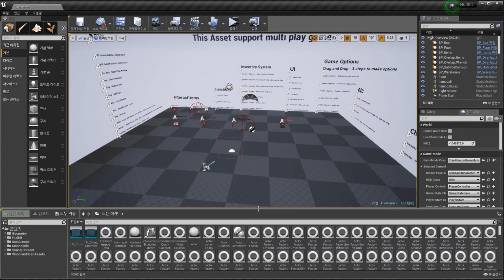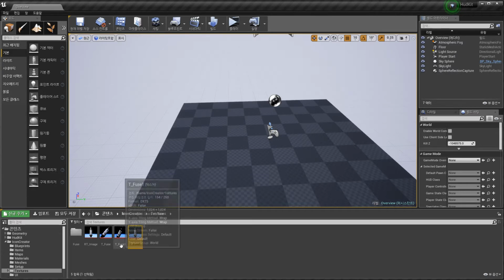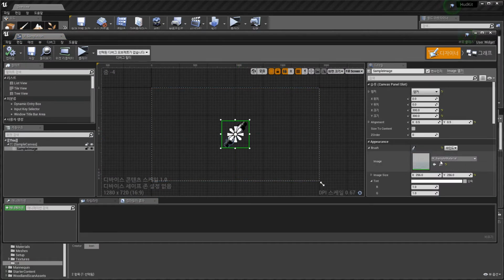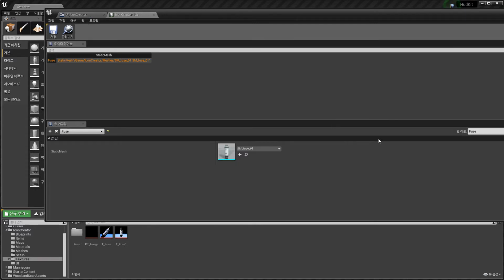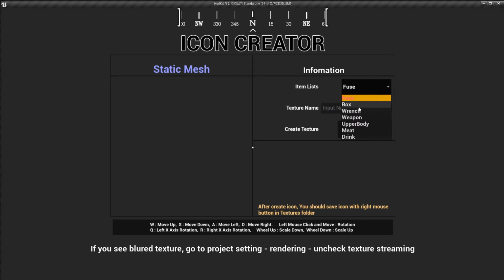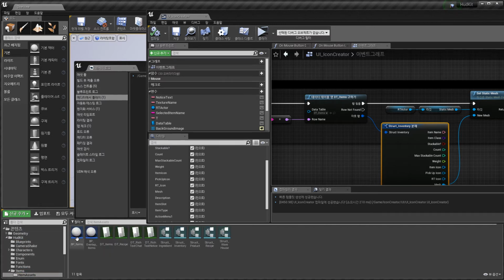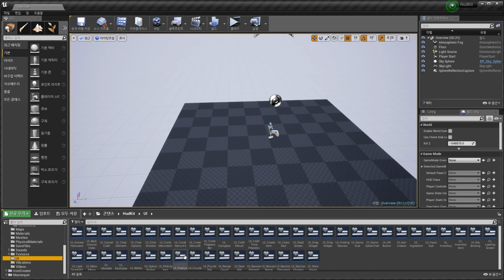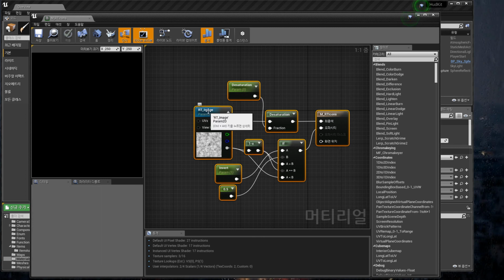How to use icon creator